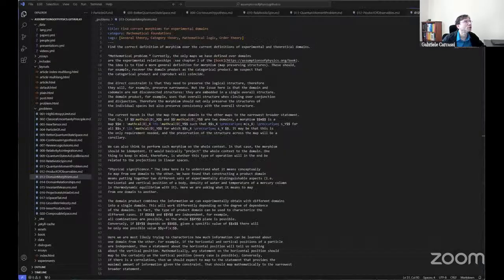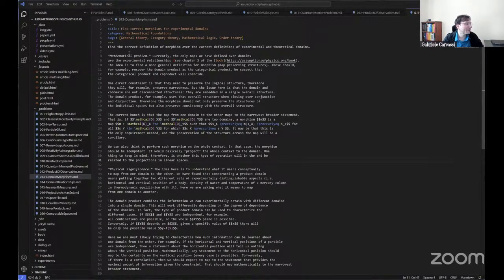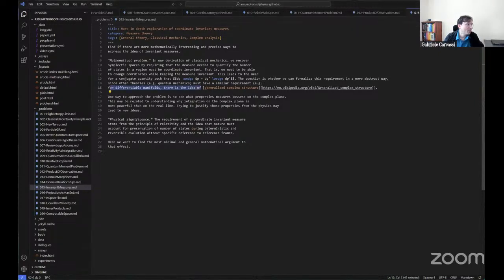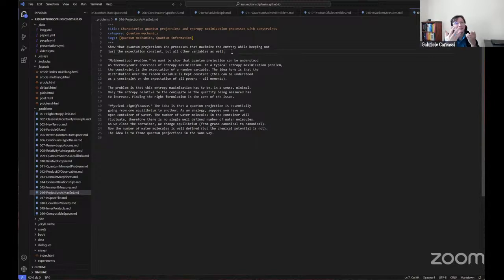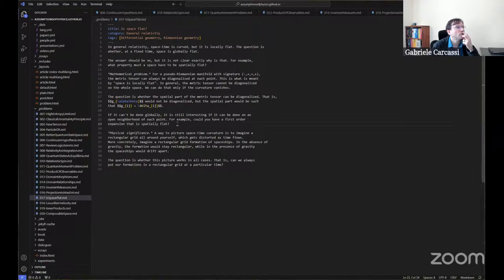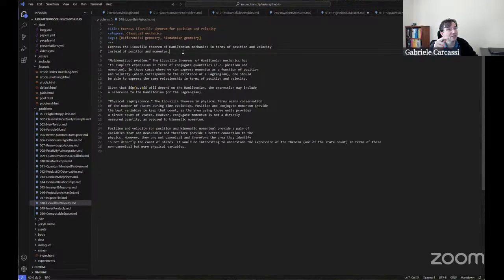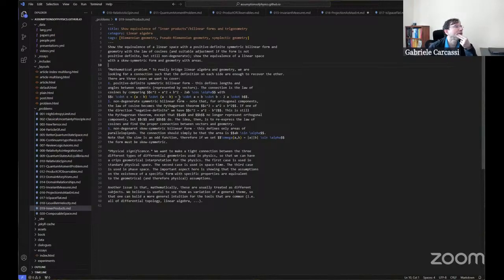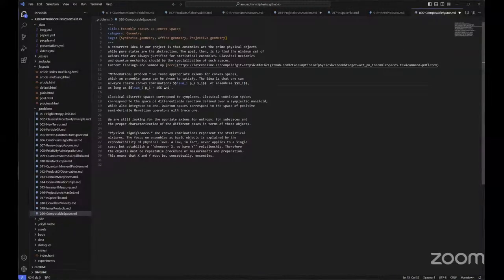More reviewing open problems